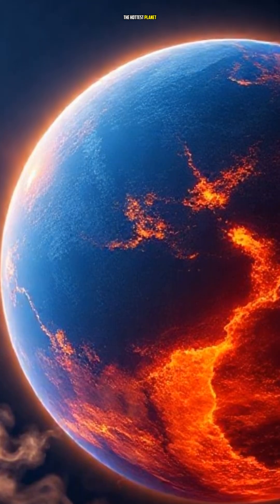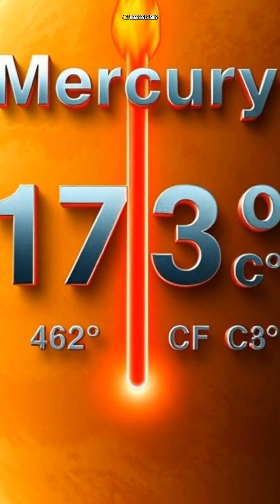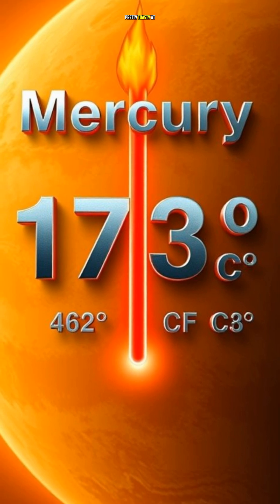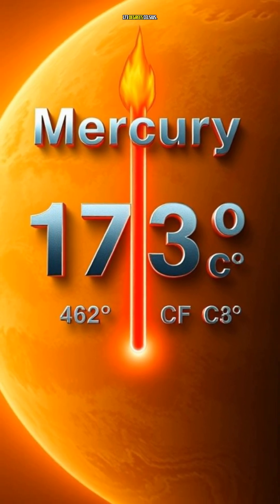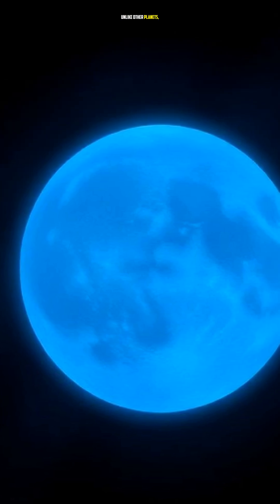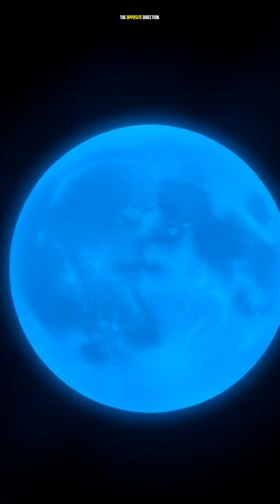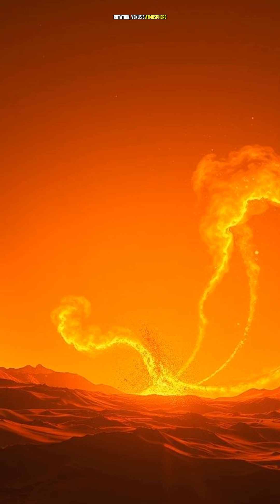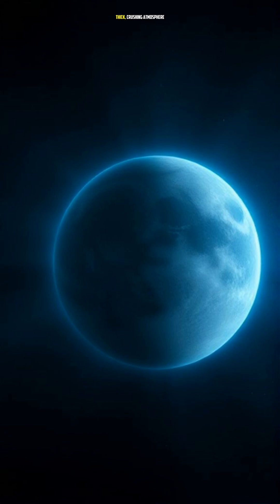Strange Facts About Venus | Fun Facts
Venus is often called Earth’s twin, but it’s also one of the strangest and most hostile planets in our solar system. From its scorching temperatures to its toxic atmosphere, Venus is full of bizarre and fascinating facts. In this video, we’ll uncover the strangest things about Venus that make it so unique.